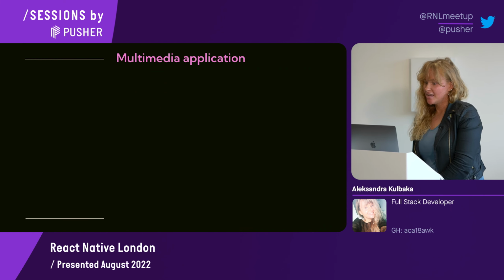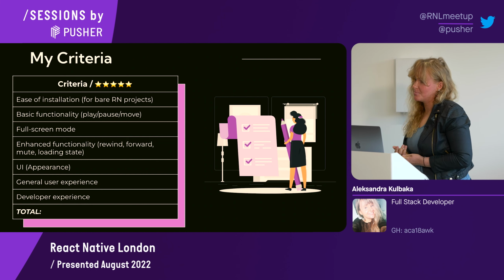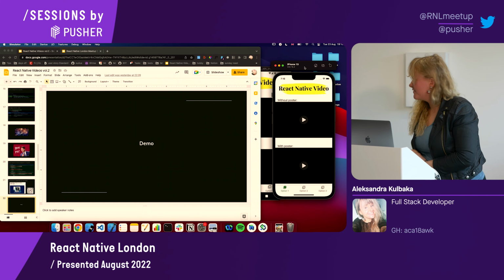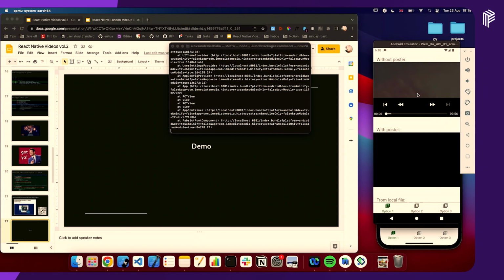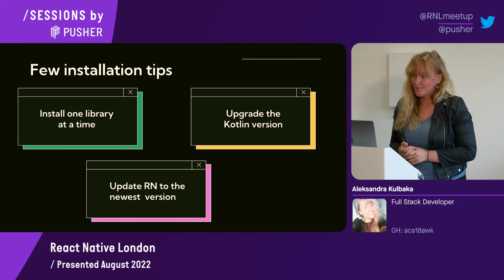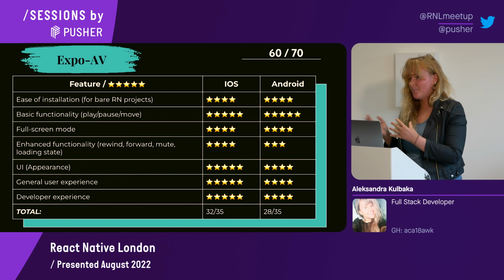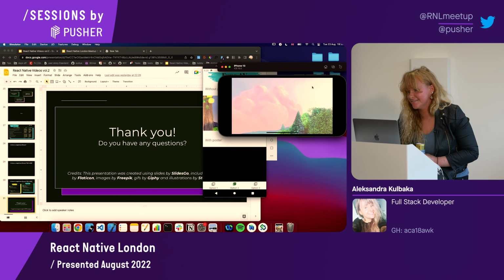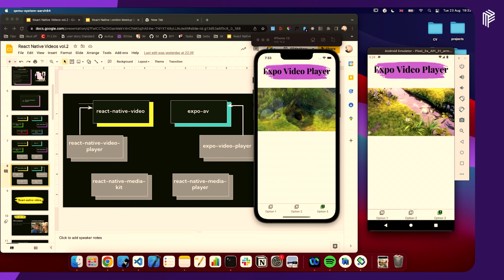Everything you need to know about videos in React Native apps - Aleksandra Kulbaka - RNL - August 22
Aleksandra Kulbaka: Everything you need to know about videos in React Native apps

Presented at React Native London in August 2022

There are so many library options for rendering Video components in React Native apps, how do you select the right one? Is there a single best choice? Or do you have to weigh up between the dev and user experience? In this talk I’ll compare the most popular video libraries and talk about their installation process, as well as pros and cons. Tune in to discover how to render fully-working and good-looking videos for both IOS and Android!

[00:00:00] About this talk
[00:00:43] Multimedia requirements
[00:02:35] The Criteria
[00:03:50] Overview of different libraries
[00:04:44] Android
[00:05:51] react-native.config.js
[00:07:29] Demo
[00:09:56] Android Drawbacks
[00:11:04] iOS vs Android Comparison
[00:12:01] Expo-AV
[00:14:06] Demo - React Native Video, Expo AV comparison
[00:17:27] Is there a single best library?
[00:19:27] Q&A